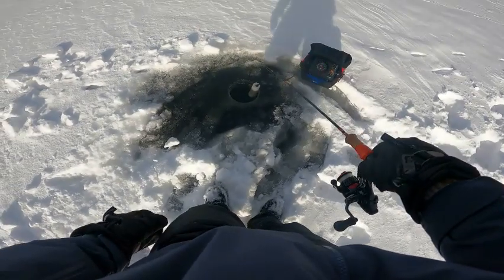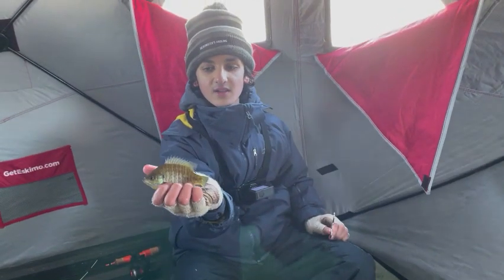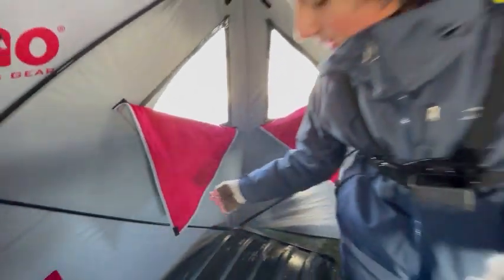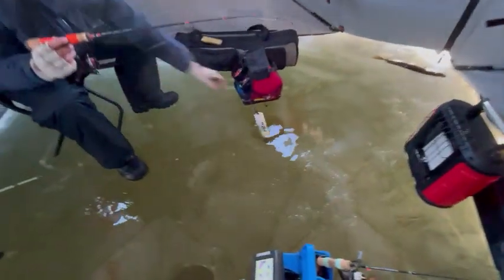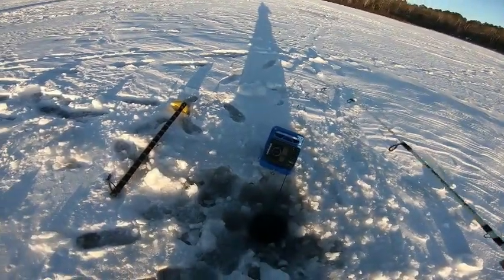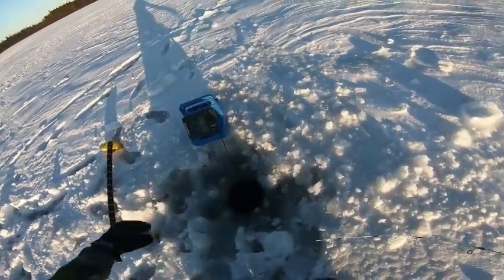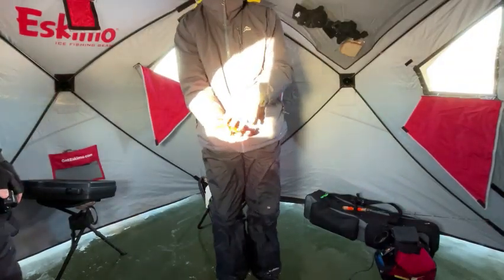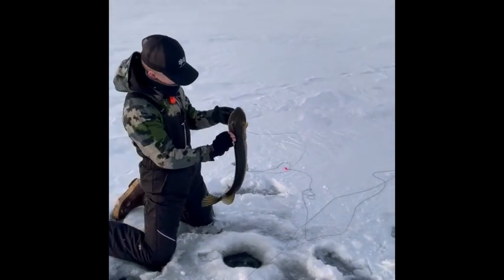Fishing Early ICE in Northern WISCONSIN! Pike Catch & Cook!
In today's episode of Headwaters Angling we head out on the headwaters of the St. Croix River, Upper St. Croix Lake. We are in search for panfish, primarily bluegills and crappie. The local bait shop was closed so we used small bluegills that we caught for tip up bait. All of today's catches were caught on Lake Effect lures. Enjoy!

~Film Gear~
- GoPro Hero &
-GoPro hero 9
-Nikon D720